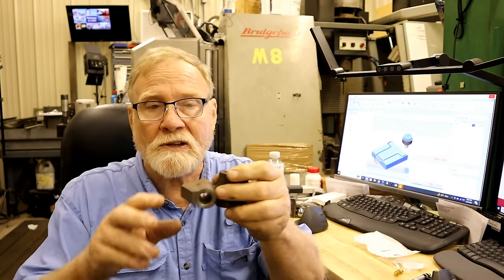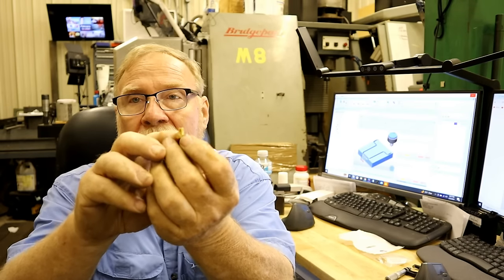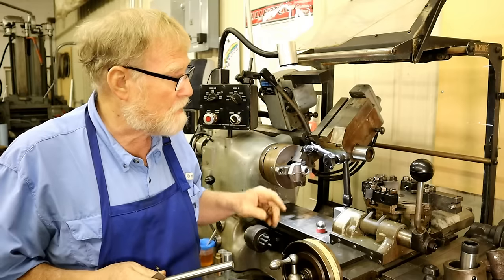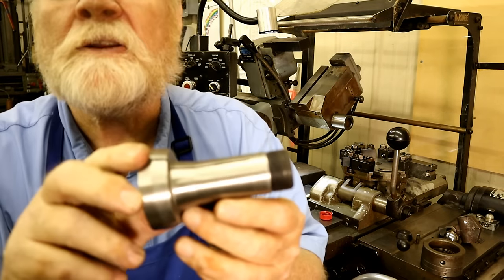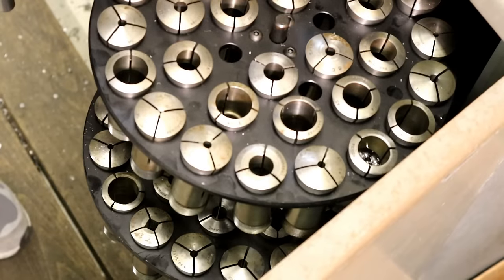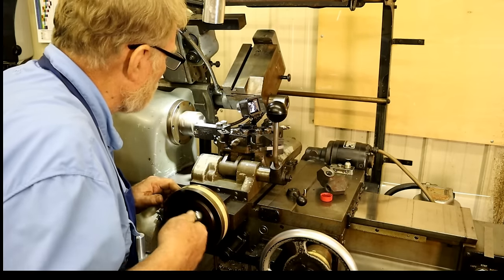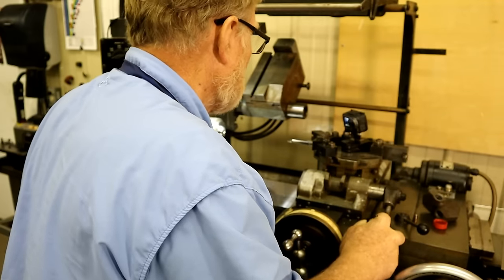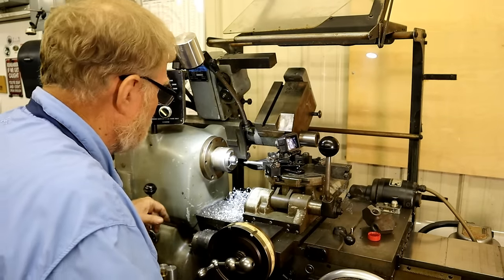Making The Kingway Alignment Tool : Ball Rod Part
Lots of trouble making this video :(  First off I lost almost all the footage from the close up camera then 6 hours of editing trying to make it as good as possible... This is a lot of metal lathe work making a precession hole in a Chrome Steel precision ball... Tough stuff!  Also took the PrimeWeld Mig Welder out on a job and played around some...